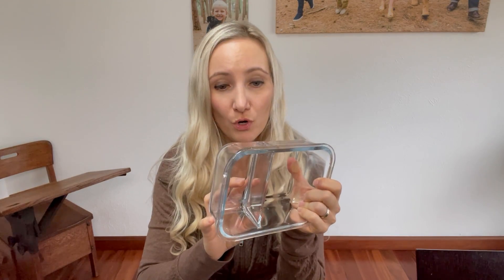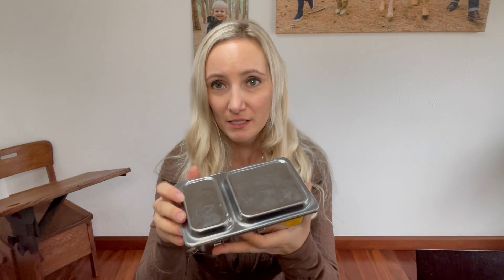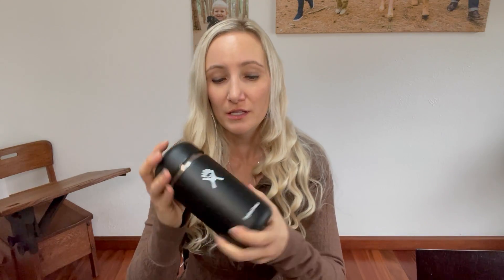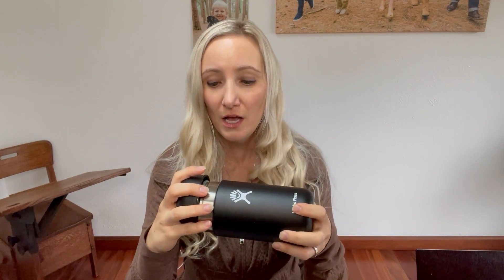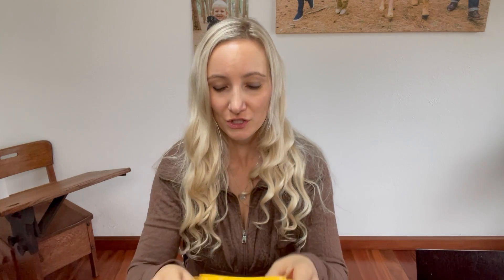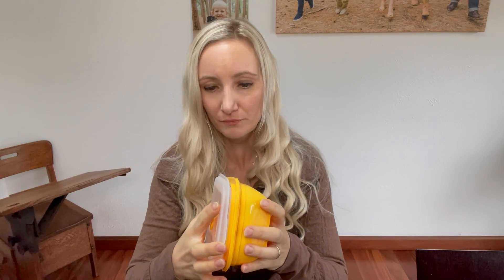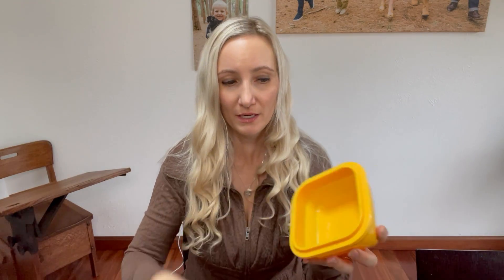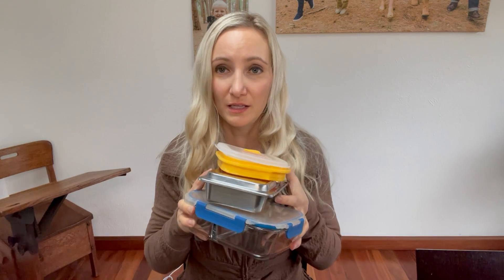Nontoxic containers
Want to start living a nontoxic life?
Start in your home!